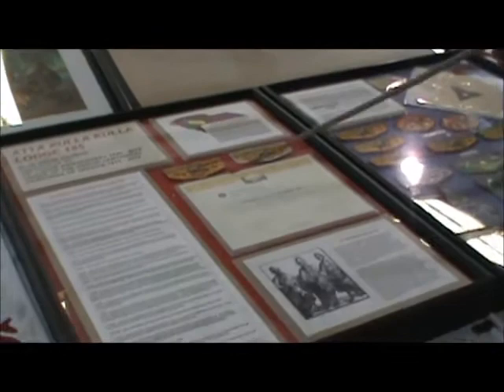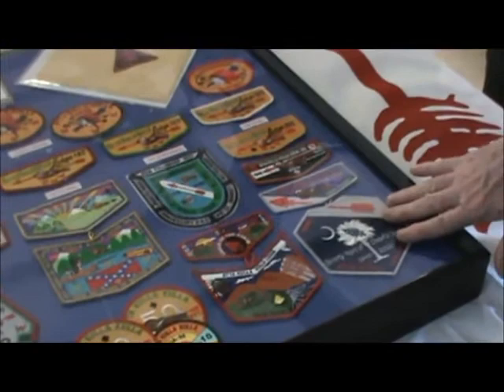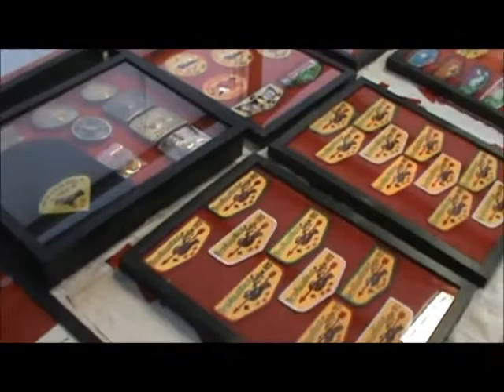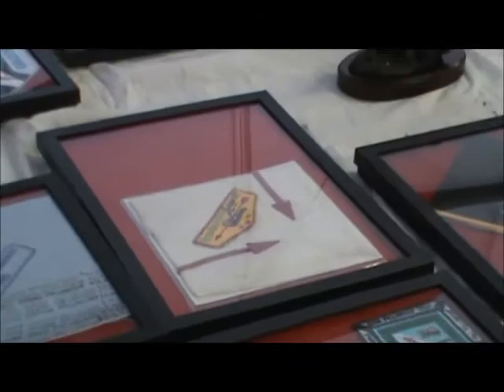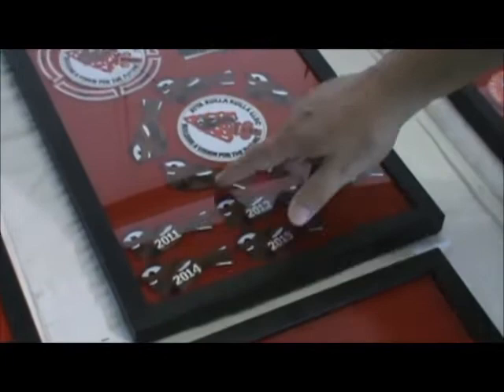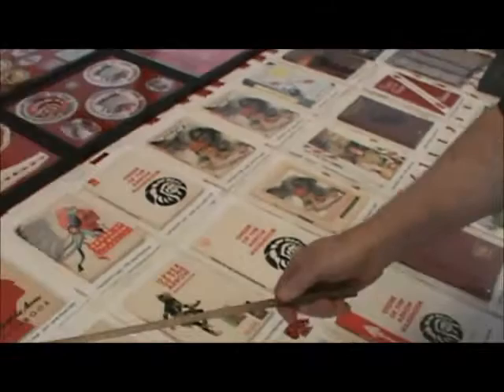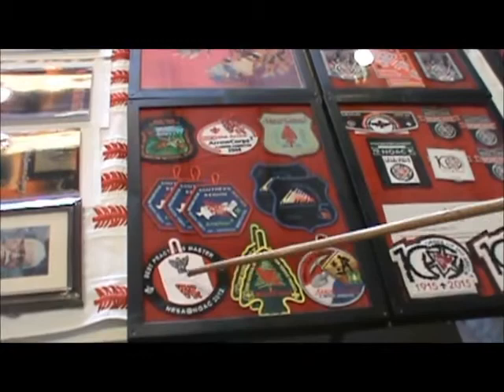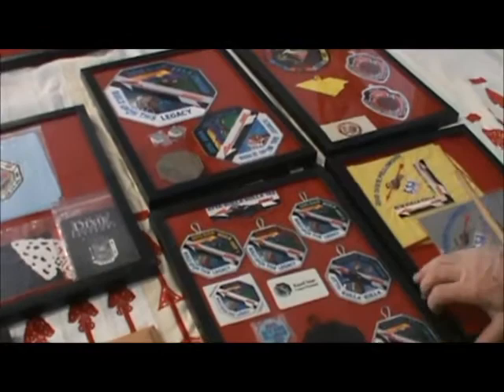Lodge History at the 2015 Exporee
Get an in-depth look at Atta Kulla Kulla Lodge's history through memorabilia! This was filmed on location at the 2015 Blue Ridge Council Exporee with the theme, "Onward and Upward". This year, the Lodge celebrates its 75th anniversary and 100 years of the Order of the Arrow. The memorabilia featured in this video is all from Mr. Russell Smart's personal museum collection.